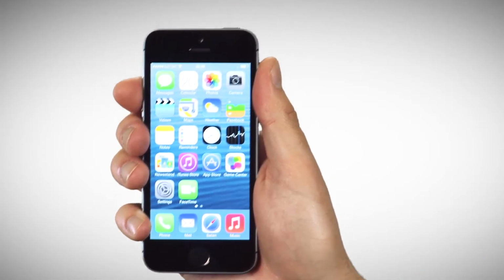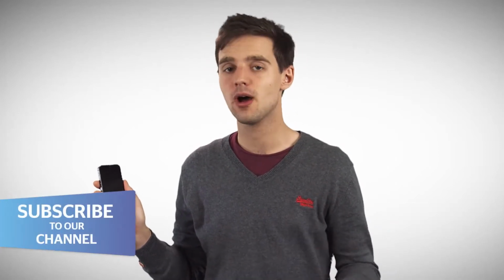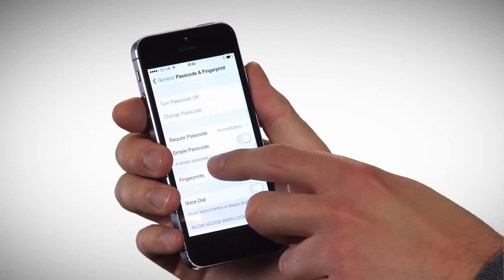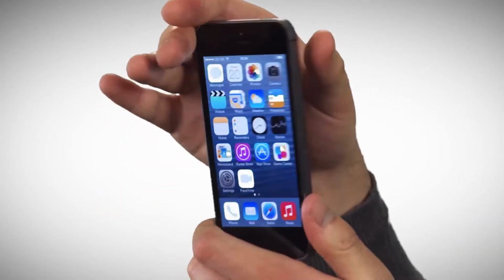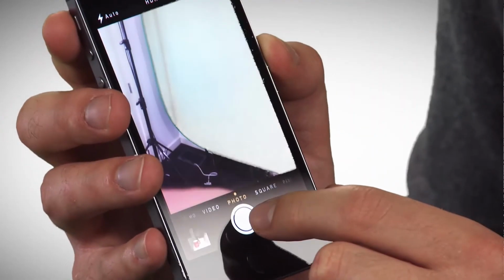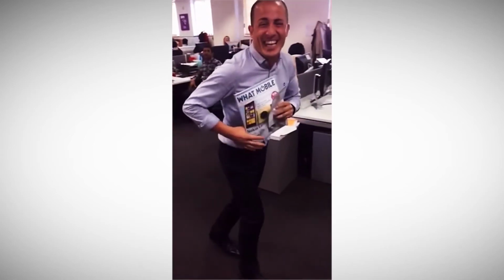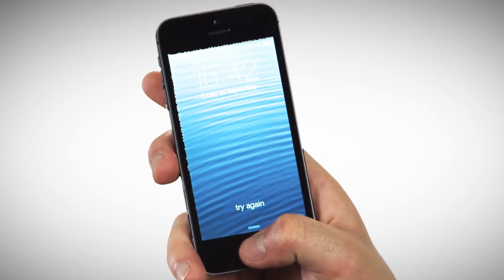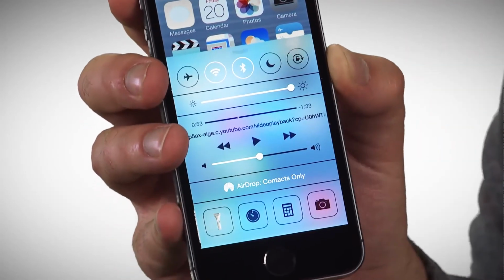review for iPhone 5S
iPhone 5S Release

iPhone 5S Features

iPhone 5S Live

iPhone 5S Live Stream

iPhone 5S Announcement

New iPhones 5S 5C

iPhone 5S Release Date 2013

Hacker Apple iPhone 5S

First Apple iPhone 5S

Apple iPhone 5 Sales

Sprint iPhone 5S

Pics of iPhone 5S

Apple iPhone 5S Release Date

iPhone 5 Bad Reviews

iPhone 5S Features

iPhone 5S Cases

iPhone 5S Rumors

Best Features of iPhone 5

iPhone 5S Price